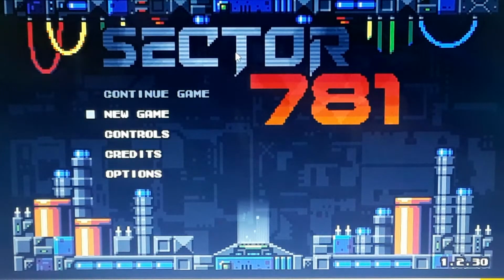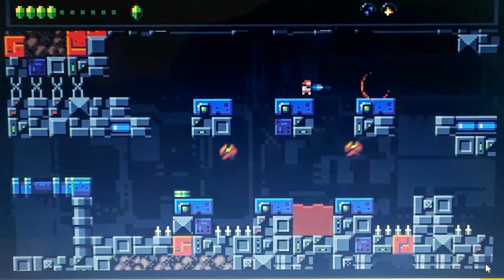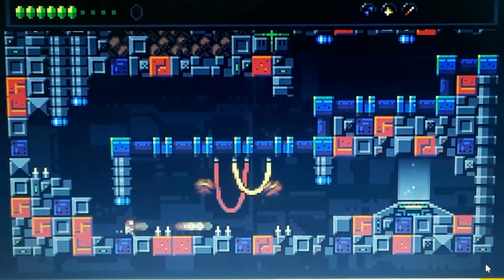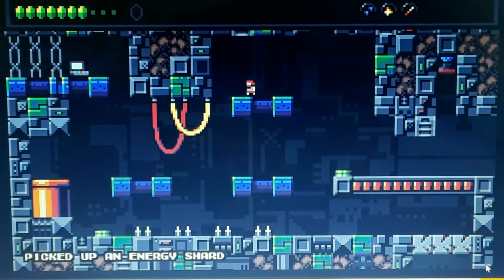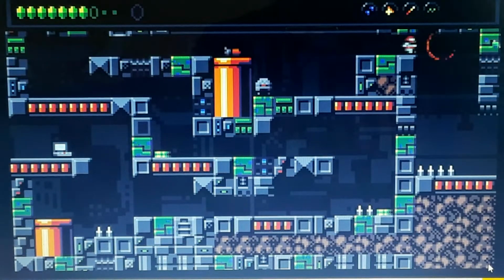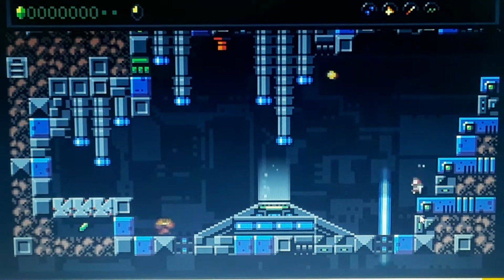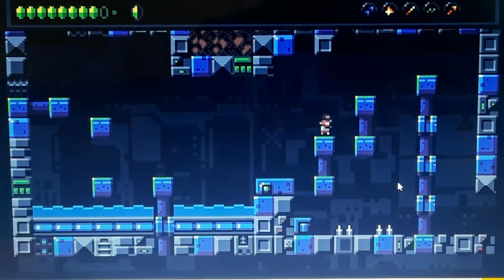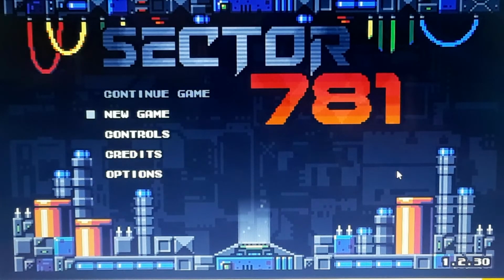#432 - Sector 781 | CLOSE TO 100% RUN!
0:00 Intro
0:56 Area 1
8:58 Area 2
16:47 Area 3
24:47 Outro